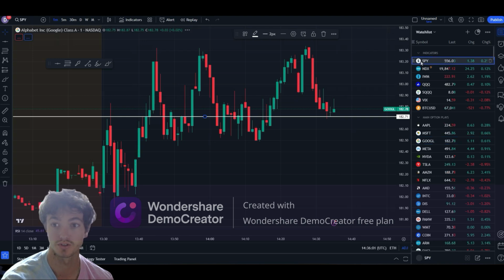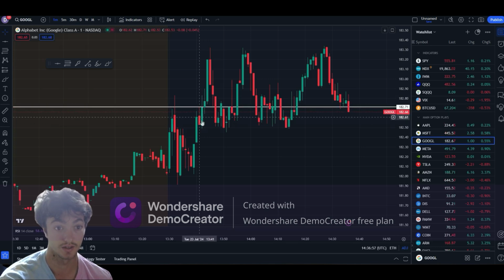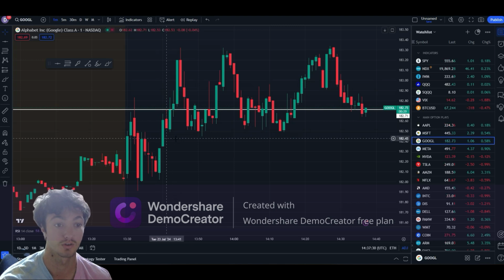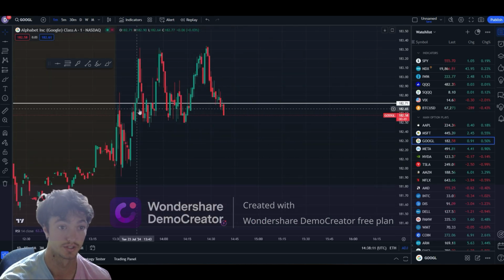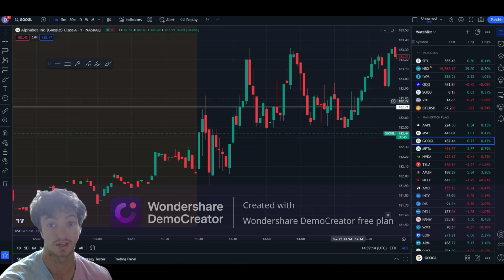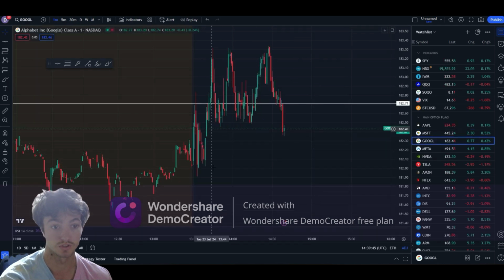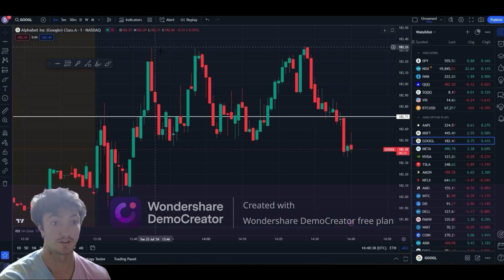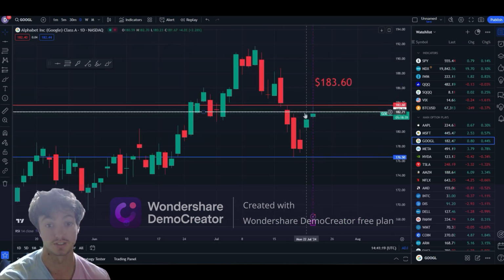Day Trading Recap: GOOGLE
Welcome to our daily trade recap where we break down the trades taken today in the stock market! Join us as we analyze the strategies, thought processes, and outcomes of our trades, providing you with valuable insights and actionable tips to enhance your own trading journey.

🚀 What You’ll Learn:

Trade Setup: Get a detailed look at the setup for today's trade, including the stock chosen and the reasons behind the selection.

Entry and Exit Points: Understand how and why we entered and exited the trade at specific points.

Technical Analysis: See the technical indicators and chart patterns used to identify the trade opportunity.

Risk Management: Learn about the risk management techniques applied to protect our capital and maximize gains.

Trade Outcome: Review the results of the trade and key takeaways.
Lessons Learned: Gain insights from the trade to improve your future trading decisions.

🔥 Why Watch Trade Recaps?
Trade recaps provide real-world examples of trading strategies in action, helping you to better understand market dynamics and refine your own trading techniques. By learning from both the successes and challenges faced in actual trades, you can improve your trading performance and confidence.